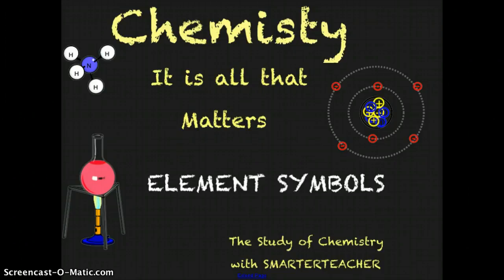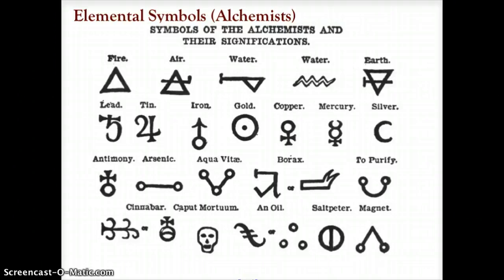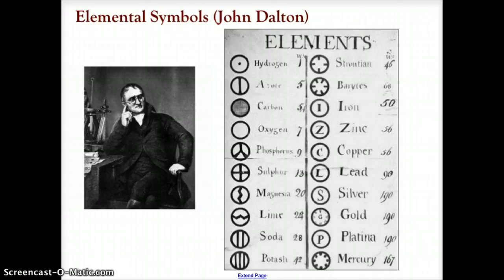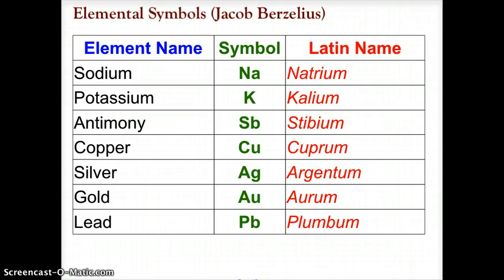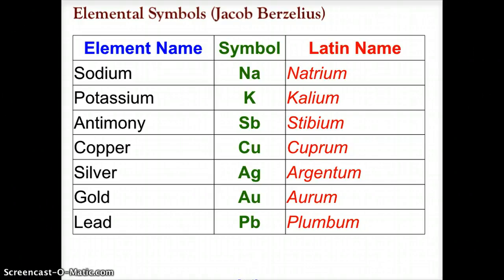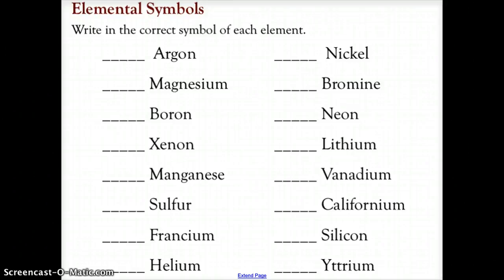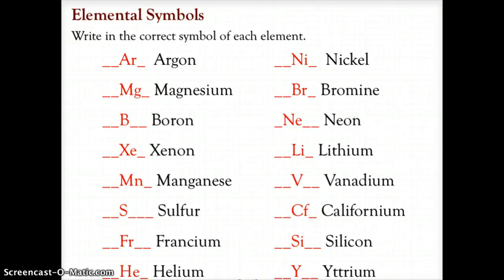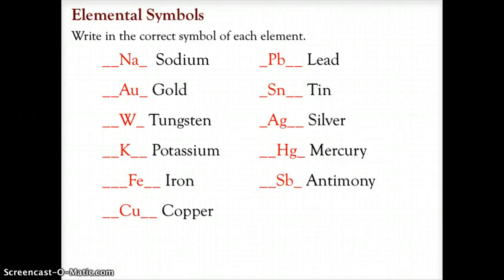CH 2 CHEMISTRY ELEMENT SYMBOLS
Chemiscal Elements and their symbols.